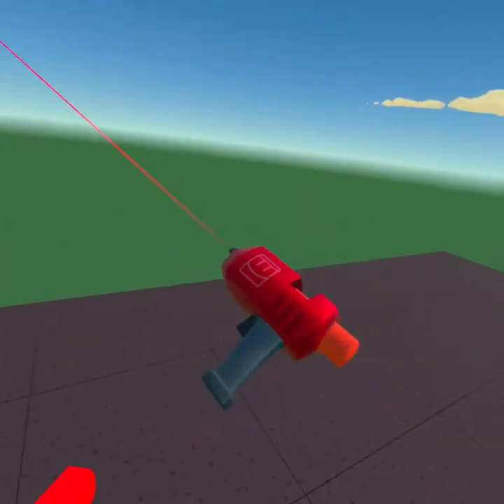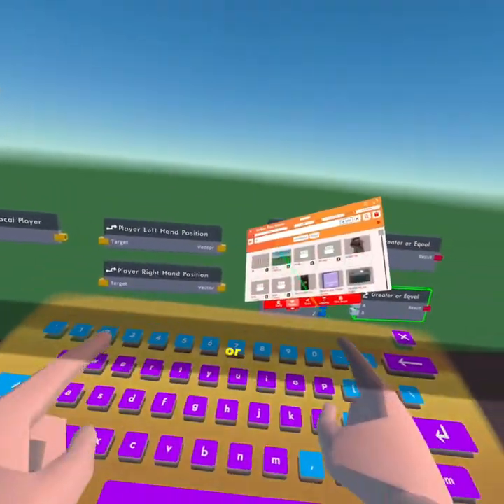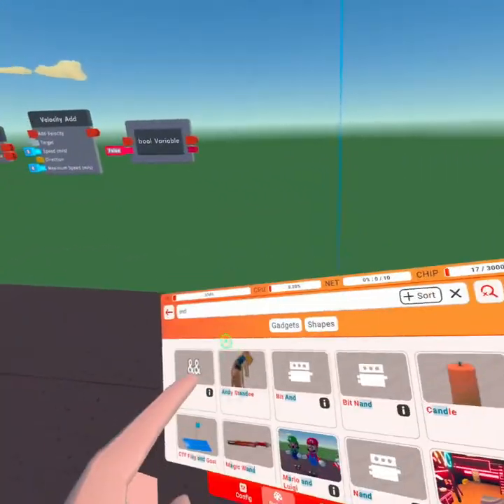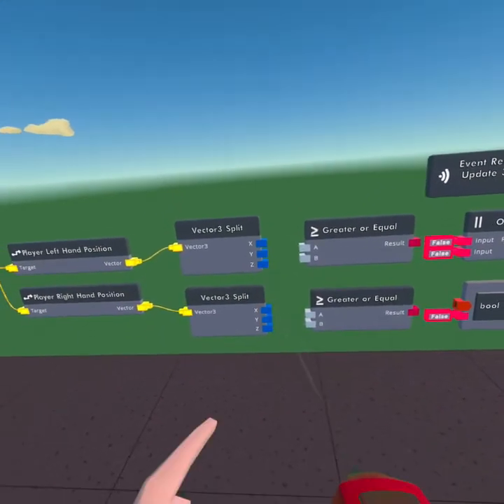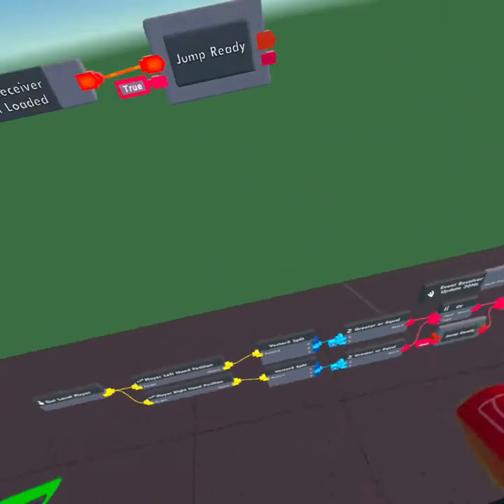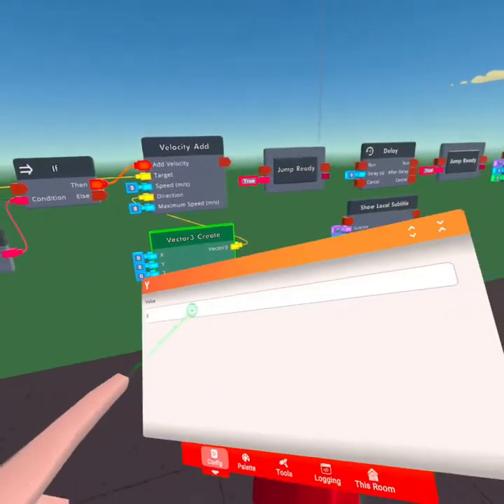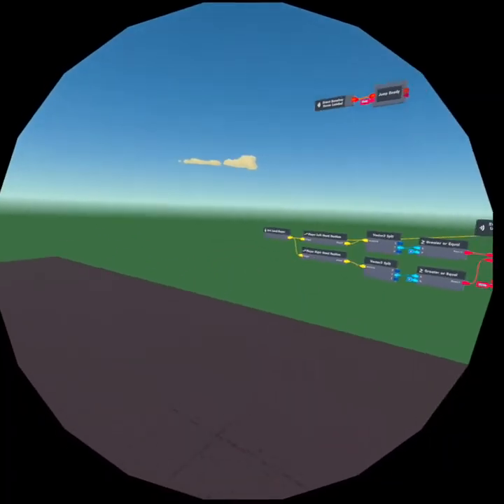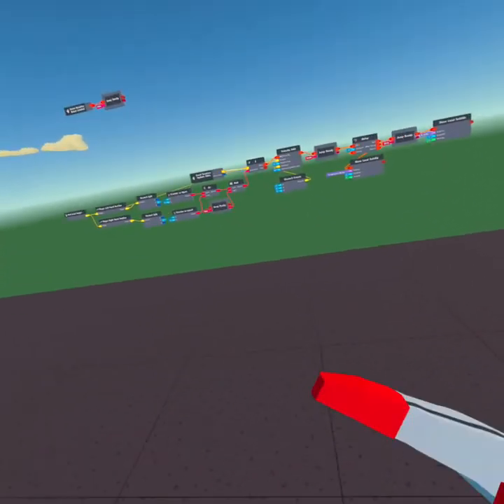How to make a super jump ability in Rec Room!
In today's video I show you all how you can create a super jump system in Rec Room Circuits!